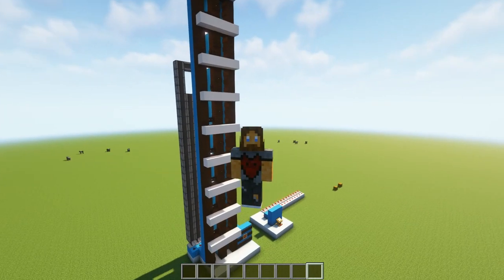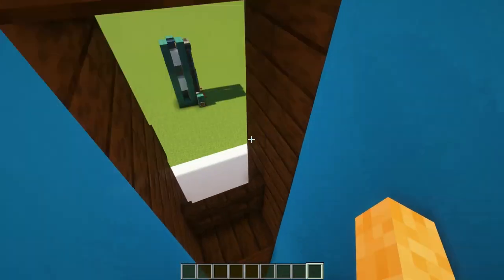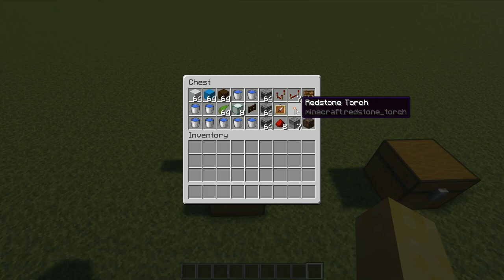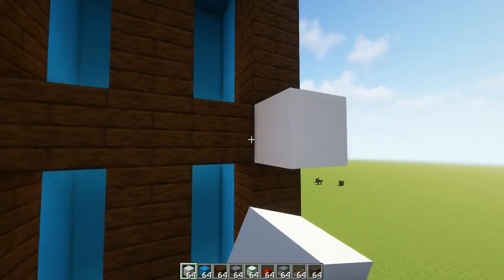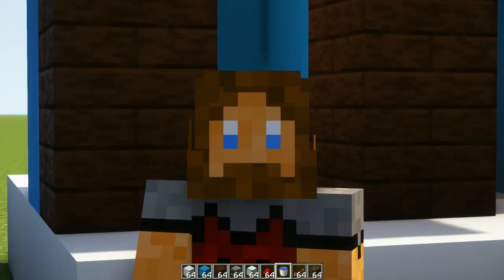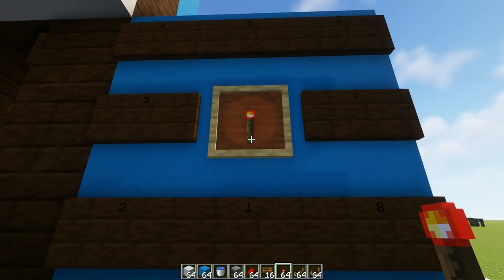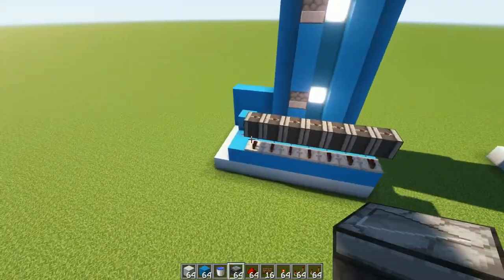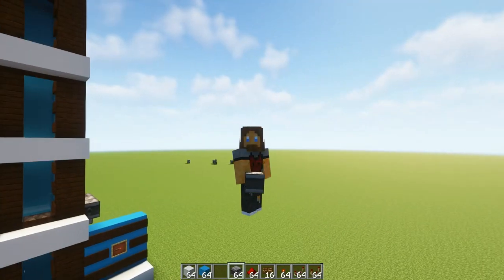Multi Floor Bubble Elevator Minecraft Java Tutorial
Today I'll be walking you through how to build your very own Multi Floor Bubble Elevator for Minecraft Java.